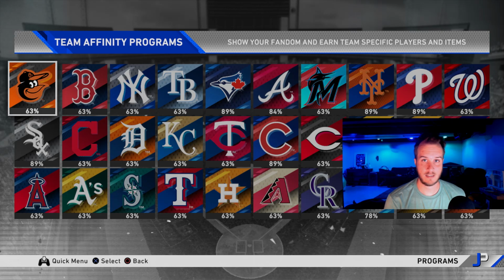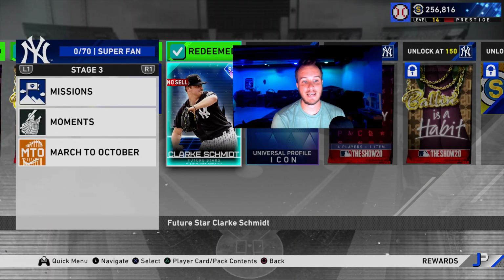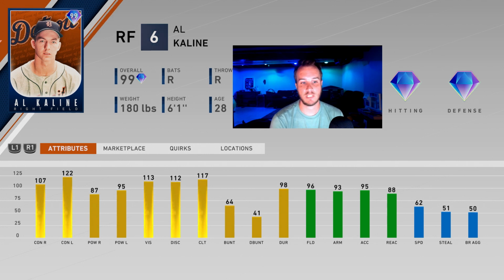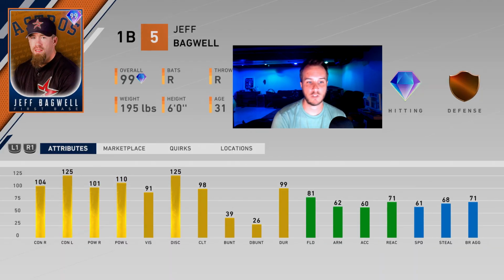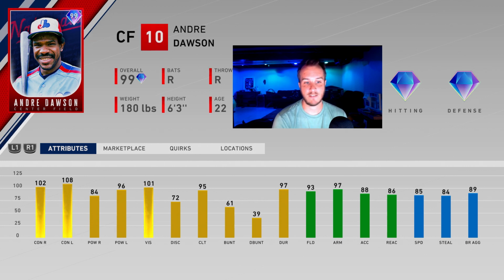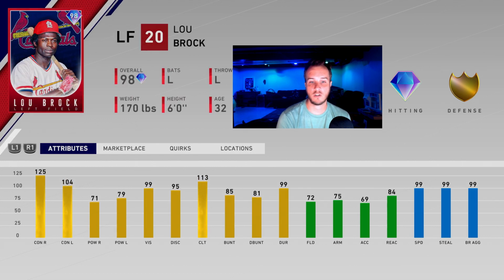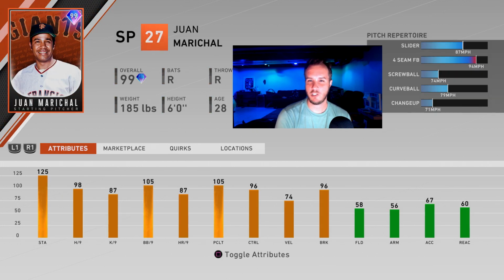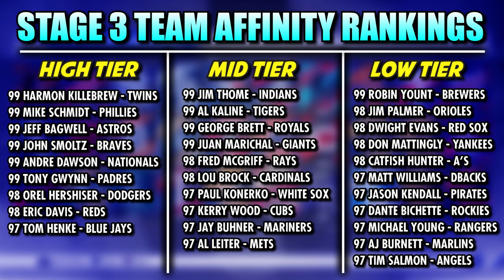Stage 3 TEAM AFFINITY TIER RANKINGS! | SO MANY FREE DIAMONDS! | MLB THE SHOW 20 DIAMOND DYNASTY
**Here I break down each card and rank them where I think they currently stand based on three tiers (Low, Mid, High)!  Let me know down below where you think these cards stand and which ones you will be going after!

___________DEBUT VIDEOS___________

___________TIPS VIDEOS___________